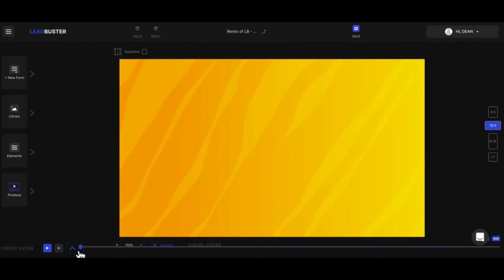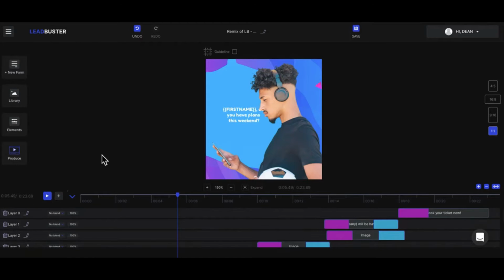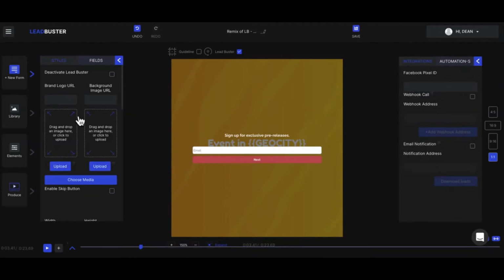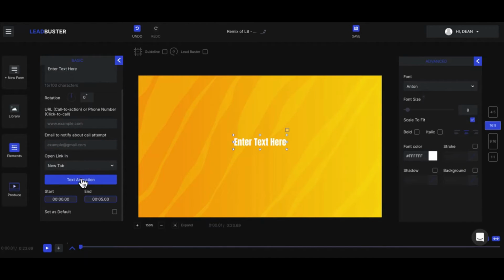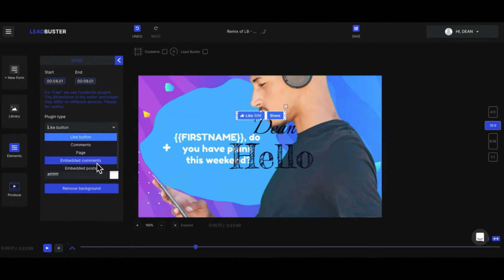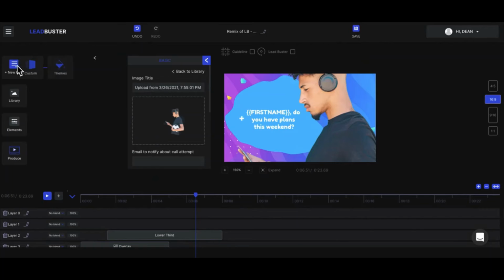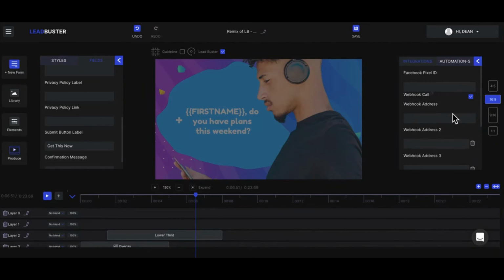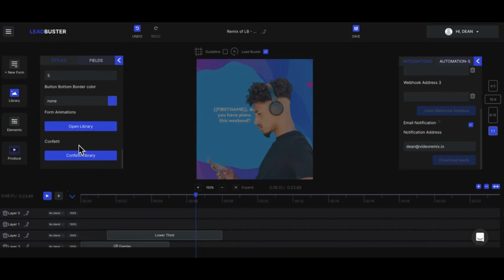LeadBuster Review, Bonuses, Demo: Turns Your Videos into Personalized, Automatic LEAD Machines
Get LeadBuster with My EXCLUSIVE Bonuses

Free! Powerful Bonuses:
Bonus #1: 3 Days of Free Live Online Training Taking You From Zero to Personalized Video Hero.
Bonus #2: 35 Social Media Post Template
Bonus #3: 100 Motivational Video Ads
Bonus #4: Video Overlays

LeadBuster:
LeadBuster by VideoRemix turns your videos into personalized, automatic LEAD machines. Transforming lead forms into a truly interactive experience that your audience will LOVE using.
• Add ANY Kind Of Media
• Exciting Conversion Celebrations
• Seamless Transitions
• Beautiful Blends
• Oscar-Winning Opacity
• Attention-Grabbing Animations
• Animate Your Text
• Animate Your Images
• Size To To Perfection, For Any Platform, For Any Purpose
• Facebook Video Aspect Ratios
The World’s First Interactive Video Lead-Capture System.
Create Unlimited Interactive Lead-Capture Videos That Get You More Leads, Sales & Cash More.
And They Are Perfect To Use In Facebook Ads.
Few examples of the life-changing lead capture videos you can create:
• Promo Videos
• Webinar Invites
• Case Study Videos
• Lead Magnet Unlock
• Testimonial Videos
• How-To Videos
• Explainer Videos
All used on any site / landing page / social media platform To Use As Posts, Stand Alone Videos, To Unlock Lead Magnets, Or Use As High-Converting Ads. In Any Niche.
Bring Your Lead-Capture To Life With Amazing Interactive Lead-Capture Videos - With Mind-Blowing Visuals, Magical Personalization And Stunning Cinematic Effects That Will Drive You More Leads, Sales And RESALES - On Your Any Site, Store Or Social Media Platform.